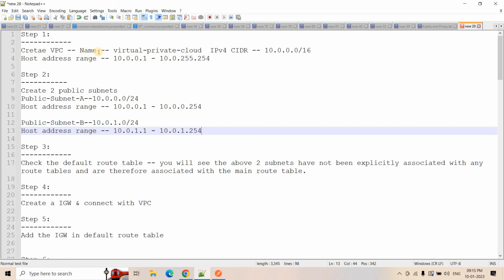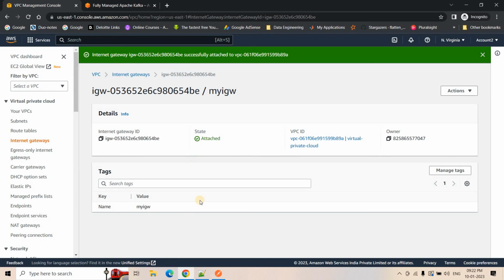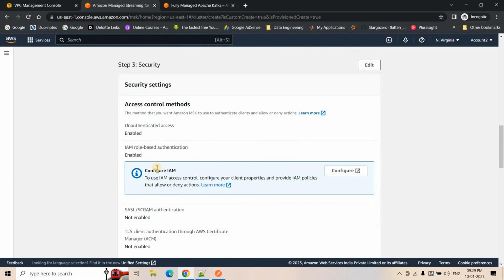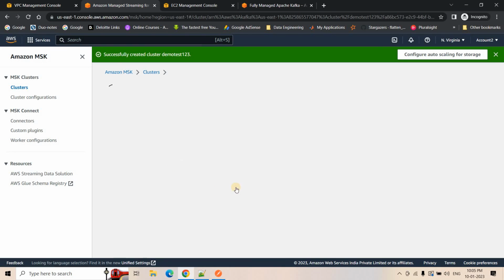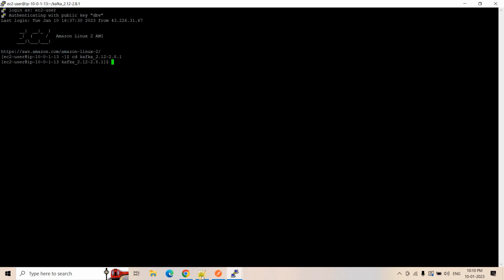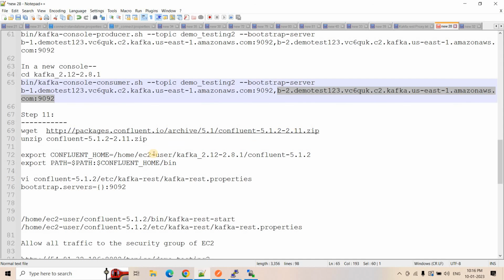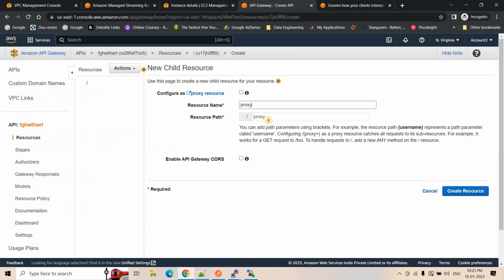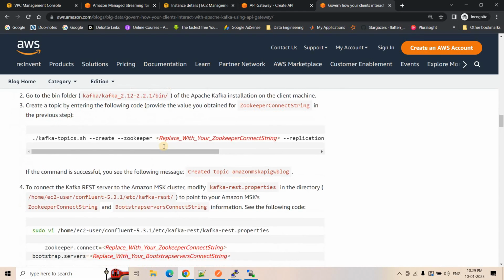Getting Started with AWS Managed Streaming for Kafka with in-depth service setup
Amazon Managed Streaming for Apache Kafka (Amazon MSK) allows you to operate Apache Kafka-based applications on AWS.
We’ll look at the Amazon MSK service in this vidoe, which can capture, store, and analyze real-time streaming data.

Govern how your clients interact with Apache Kafka using API Gateway

YOU JUST NEED TO DO